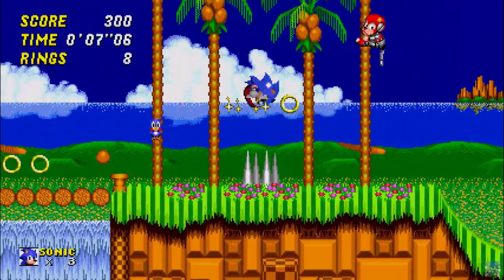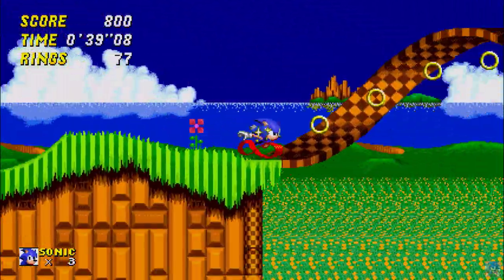Yamaguchi Styled Sonic 2 Absolute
In this video we will play Yamaguchi Styled Sonic 2 Absolute In Sonic 2 Absolute. Hope you guys like the video.
Sonic 2 Absolute
Creator: Casteor573
00:00 Intro
00:13 Emerald Hill Zone Act 2
01:45 Chemical Plant Zone Act 2
03:27 Aquatic Ruin Zone Act 2
05:23 Casino Night Zone Act 2
07:22 Hill Top Zone Act 2
09:09 Mystic Cave Zone Act 2
10:56 Oil Ocean Zone Act 2
12:40 Metropolis Zone Act 3
15:35 Wing Fortress Zone
17:37 Death Egg Zone